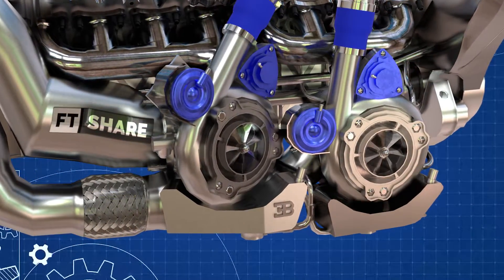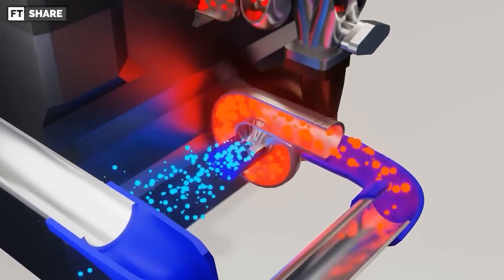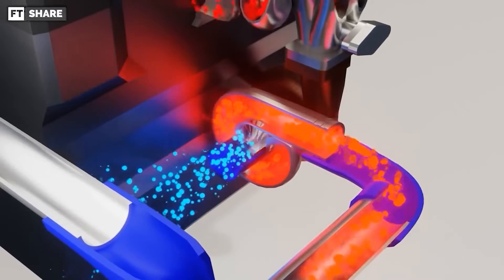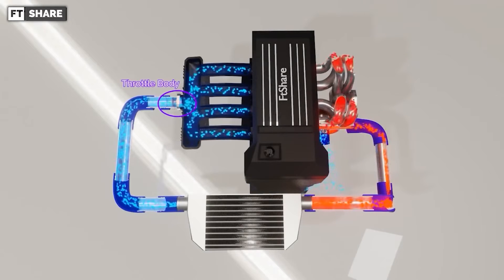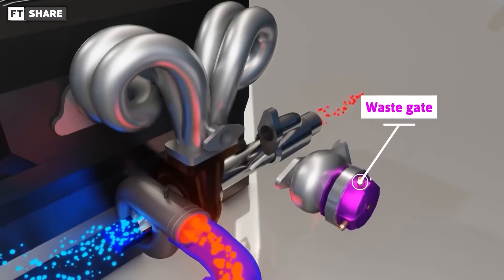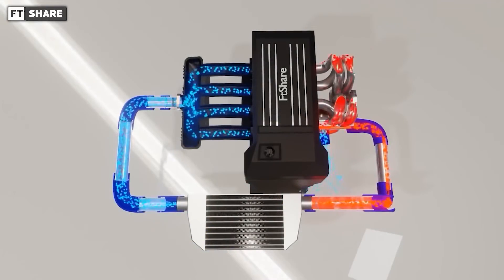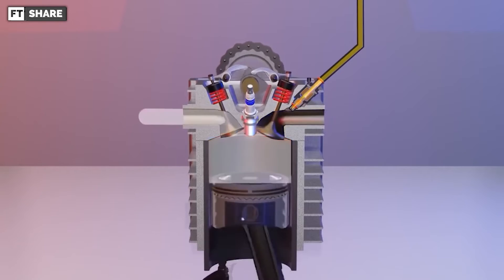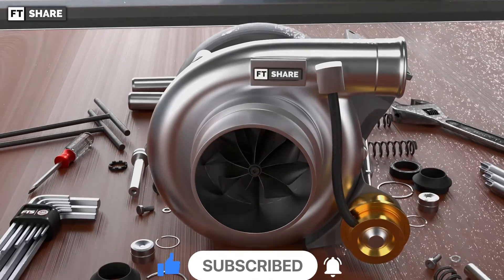How Turbocharger Works